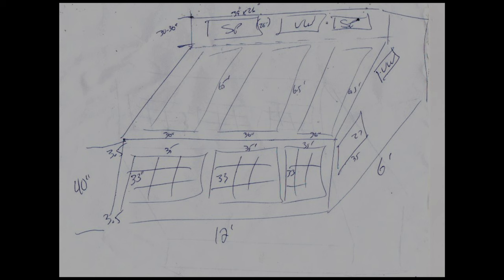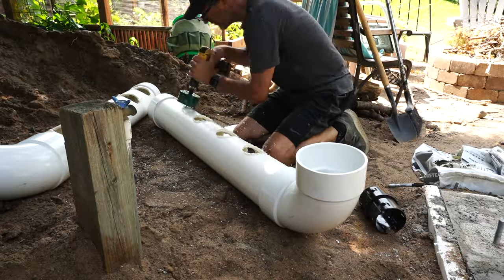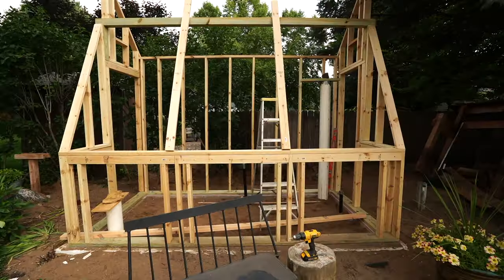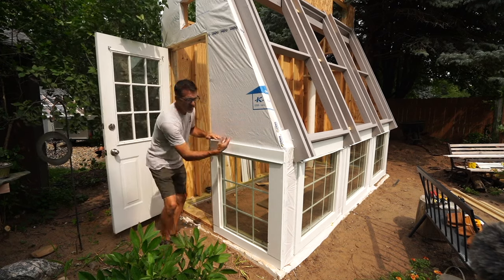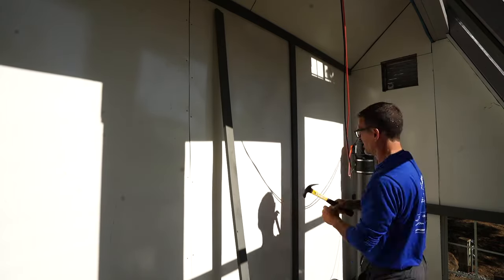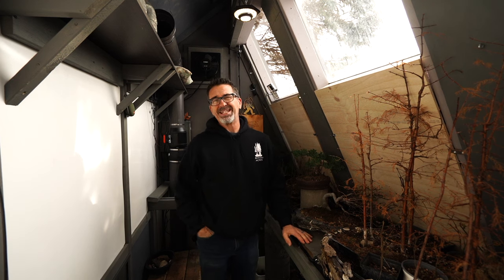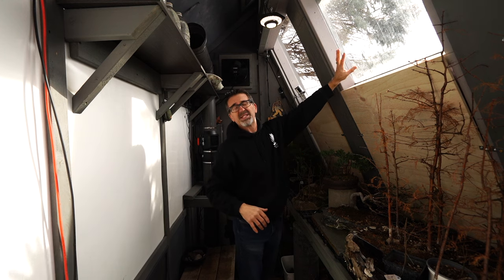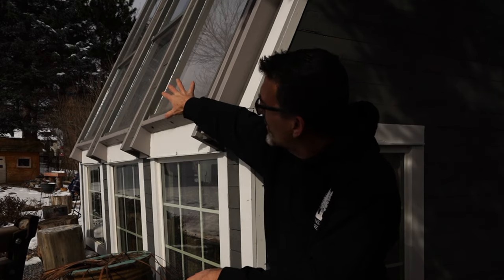Passive Solar Green House/Frame Build in Under 15 Minutes: Dave's Bonsai E382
In this episode, I showcase the PSGF build in under 15 minutes.  After that, I share some of my reflections on the build and how I might change things next time around.  Don't leave before you see how much it all cost me to build.  I hope you enjoy it!